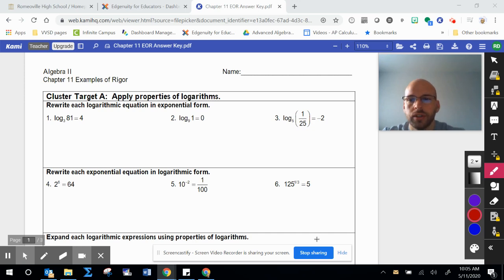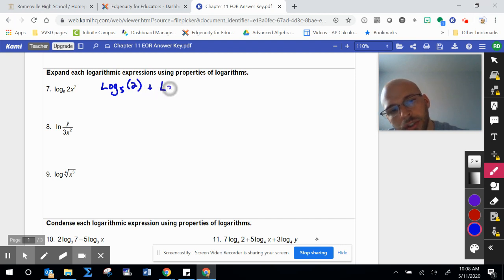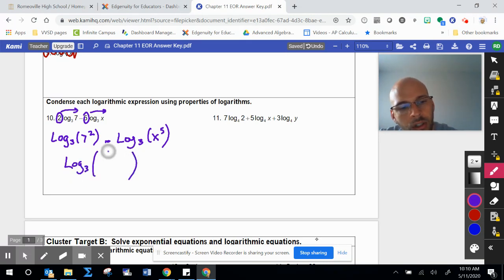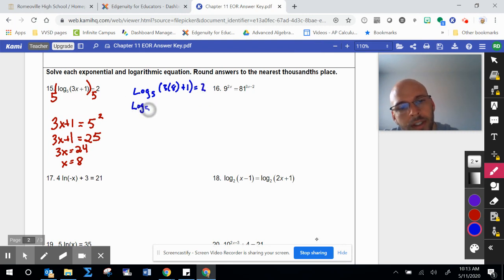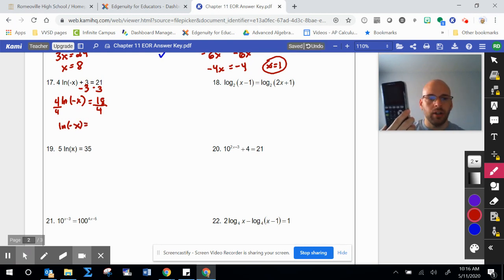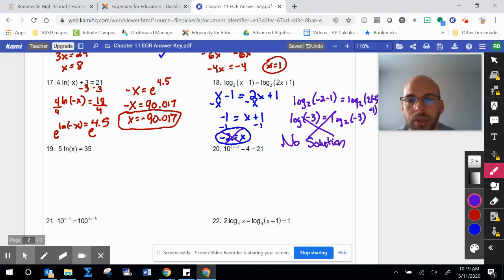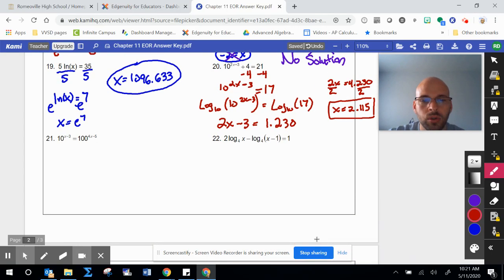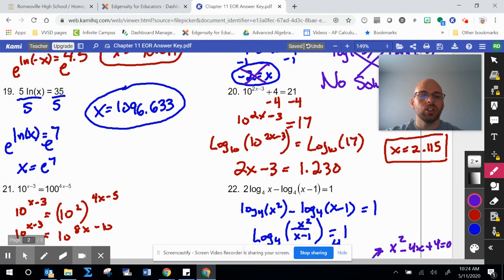Chapter 11 Examples of Rigor